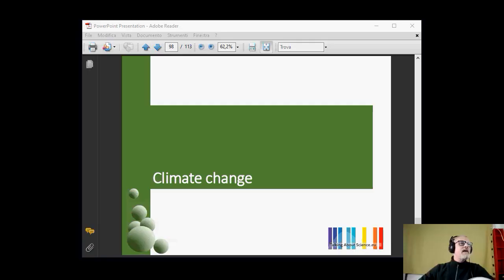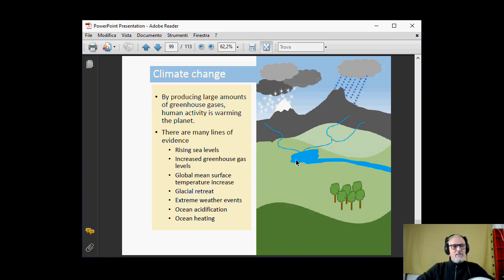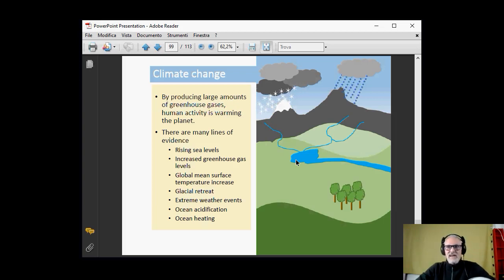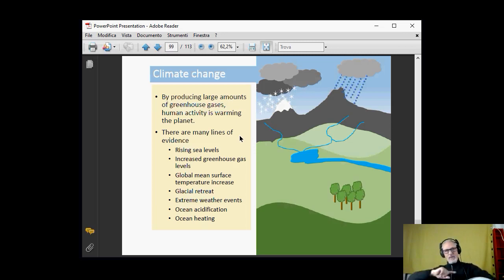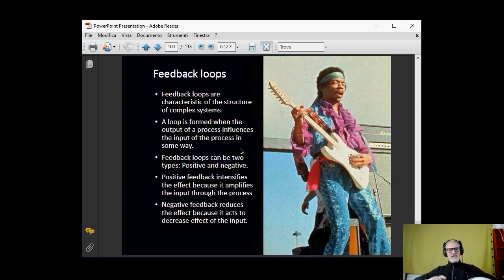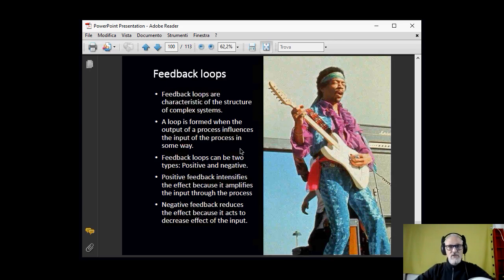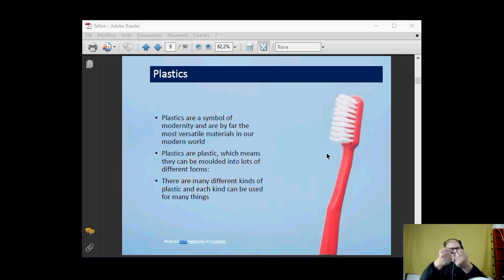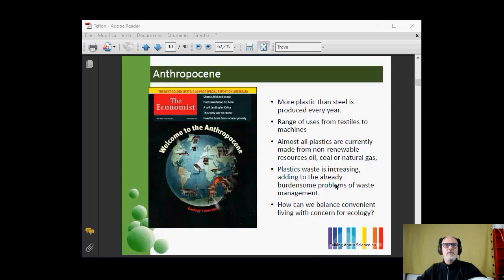10th meeting Enghlish for the environment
Plastic-free school network: English for the Environment
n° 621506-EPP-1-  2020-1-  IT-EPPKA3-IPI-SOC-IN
English for environment 10th lesson
Topic: Modern life - sustainable cities, transport, gardens
Teacher Gordon Kennedy
Polo Europeo della Conoscenza